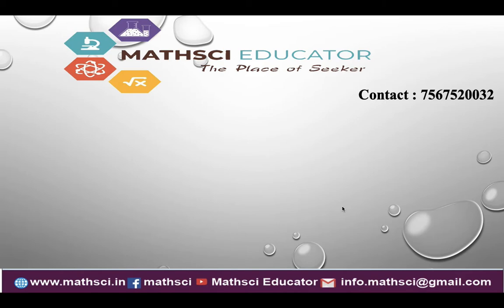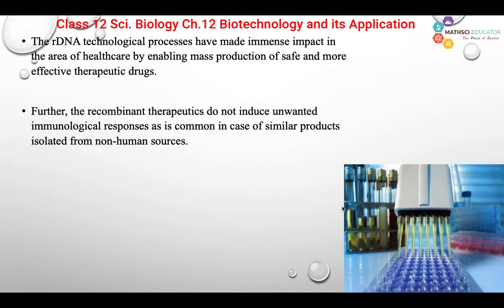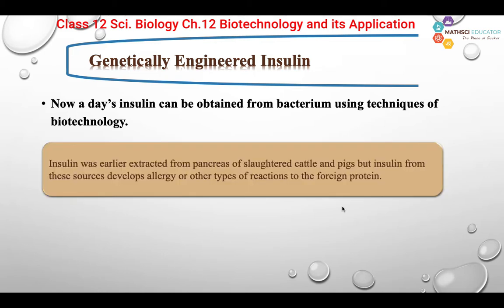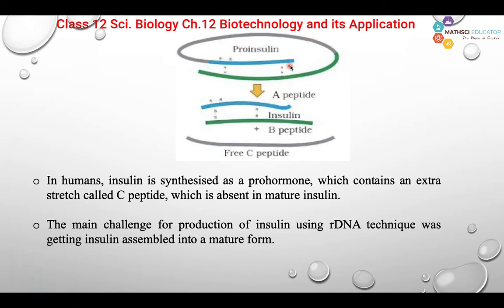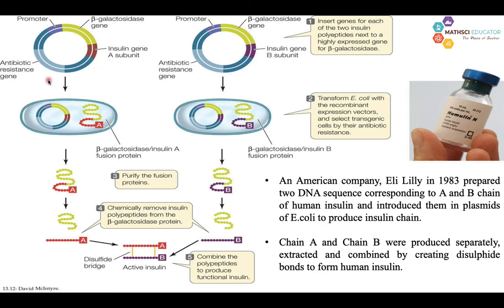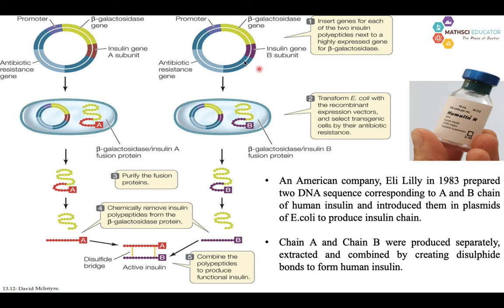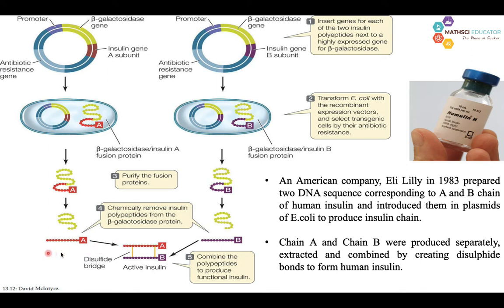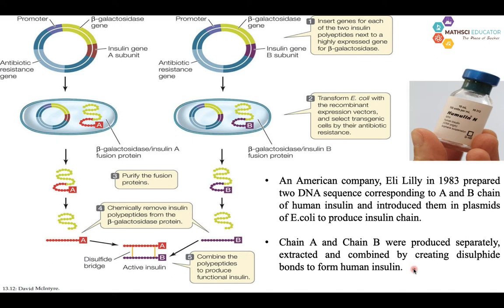Class 12 Sci. Biology Ch 12 Biotechnology and its Application(Genetically Engineered insulin)-4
You will learn about biotechnological application in the field of medicine.
Genetically Engineered insulin is one of best product for diabetic patients.
Nowadays Recombinant DNA technology is used for the formation of insulin.

Chapter 12 Biotechnology and its Application (Genetically Engineered insulin)-4

RNA interference is the process adopted by ekrayotic cells as a defence mechanism.

Bt-Cotton as pesticides that contain insecticidal protein.

 Welcome to MATHSCI EDUCATOR